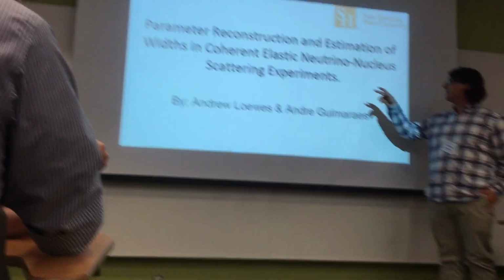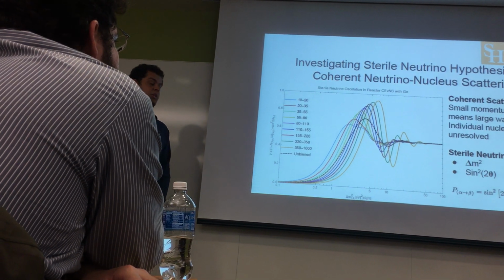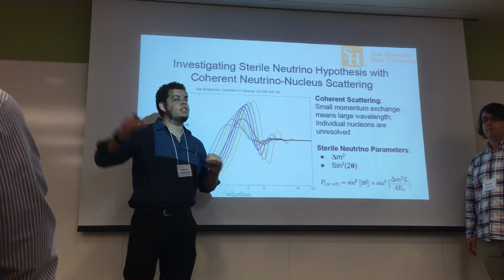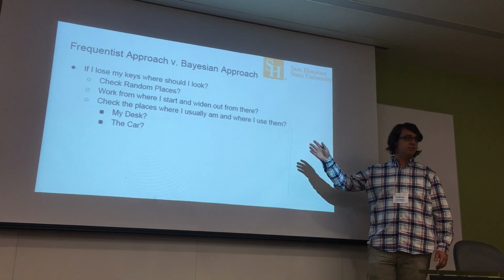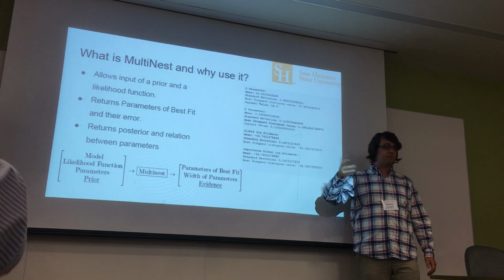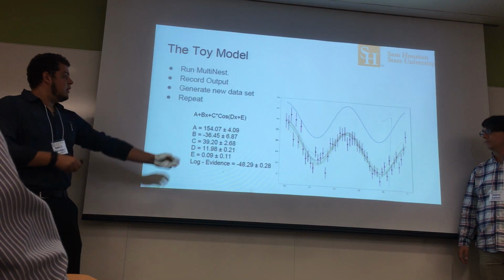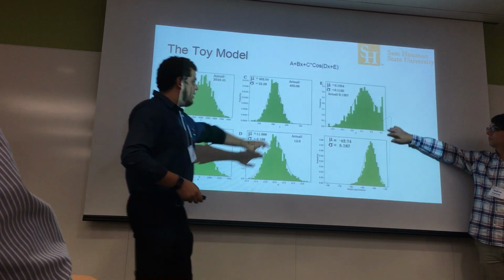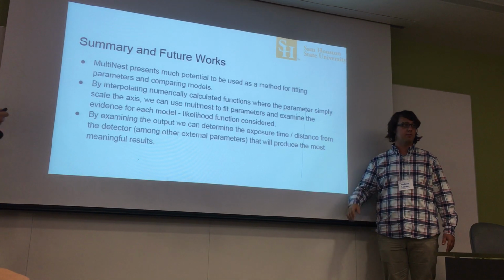PHENO 2018 - Param Reconstr and Est of Widths in CENS Experiments - Andre Guimaraes & Andrew Loewes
Presentation on the PHENO 2018 conference on Parameter Reconstruction and Estimation of Widths in Coherent Elastic Neutrino-Nucleus Scattering Experiments.
Presented by:
Andre Reis Guimaraes - Sam Houston State University
Andrew O. Loewes - Sam Houston State University